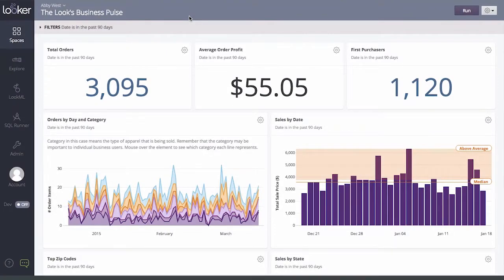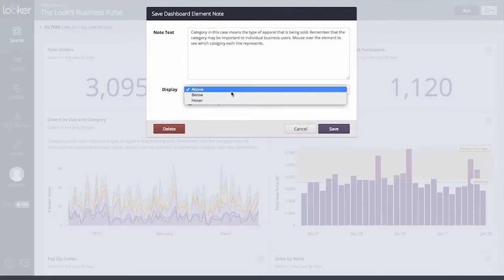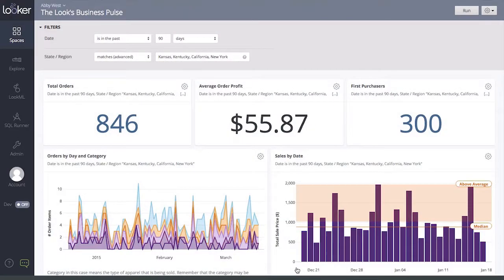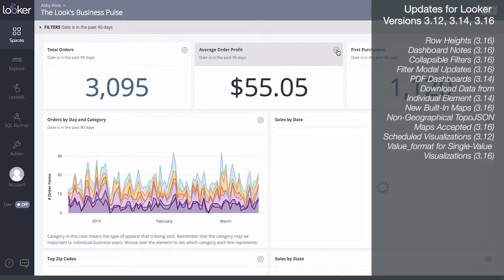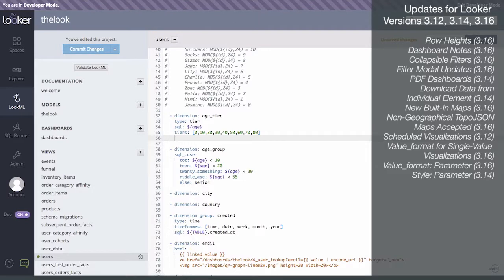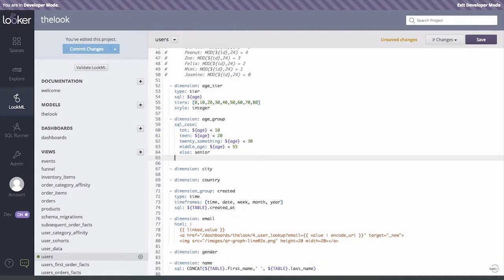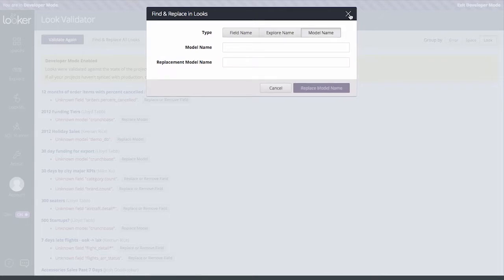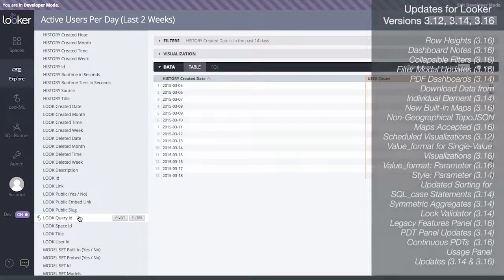Looker Product Updates: Looker versions - 3.12, 3.14, & 3.16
In this video, Looker Product Manager, Abby West, explains the newest additions to the Looker platform ranging from versions 3.12, 3.14, and 3.16. If you wish to update your Looker instance, contact us at .

Row Heights (3.16)
Dashboard Notes (3.16)
Collapsible Filters (3.16)
Filter Modal Updates (3.16)
PDF Dashboards (3.14)
Download Data from Individual Element (3.14)
New Built-In Maps (3.16)
Non-Geographical TopoJSON Maps Accepted (3.16)
Scheduled Visualizations (3.12)
Value_format for Single-Value Visualizations (3.16)
Value_format: Parameter (3.16)
Style: Parameter (3.14)
Updated Sorting for SQL_case Statements (3.14)
Symmetric Aggregates (3.14)
Look Validator (3.14)
Legacy Features Panel (3.16)
PDT Panel Updates (3.14)
Continuous PDTs  (3.16)
Usage Panel Updates (3.14 & 3.16)